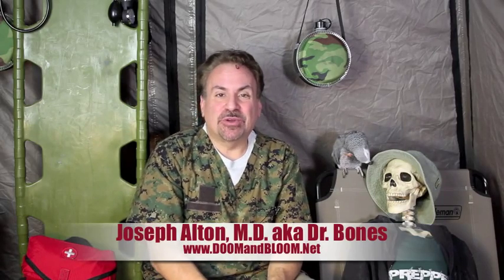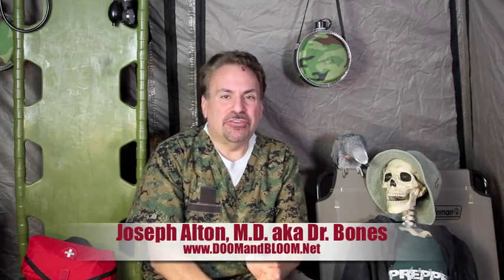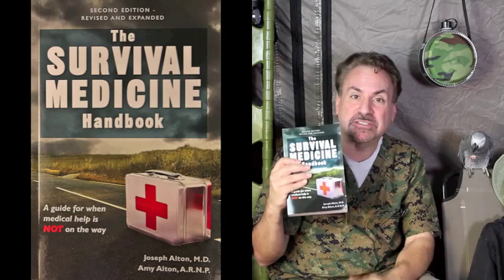Collapsed Veins in a Collapse with Dr. Bones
Joe Alton, M.D. aka Dr. Bones of discusses varicose veins and their complications from a Survival standpoint. Survival Medicine Preparedness information for everyone!